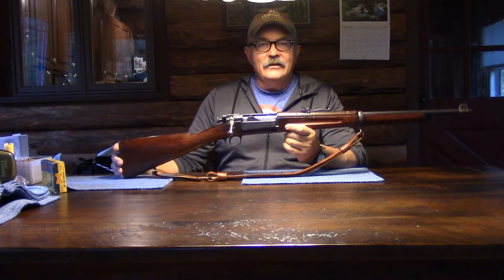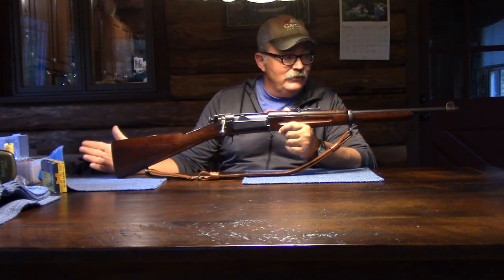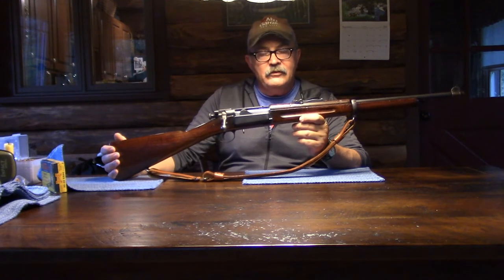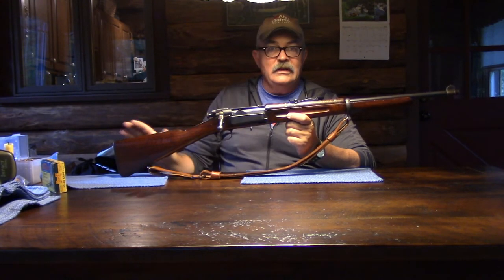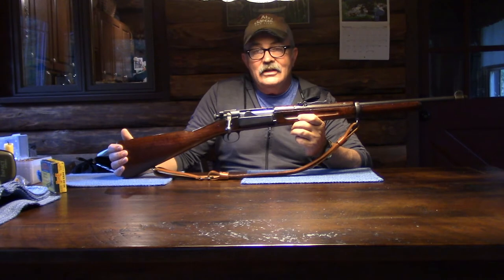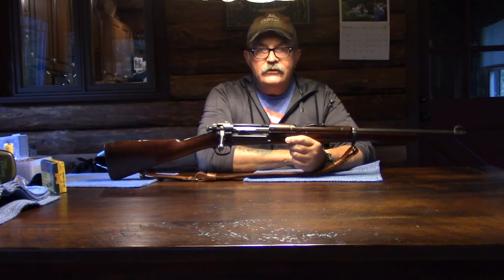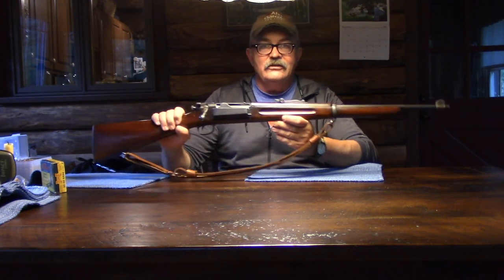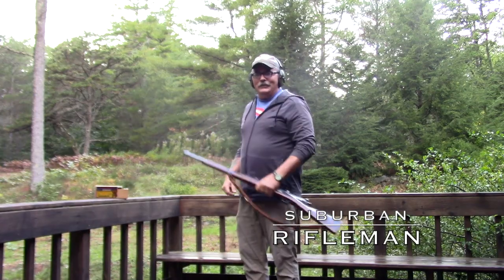An Unlikely Sedgley Krag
A look at, and a few shots through, a particularly humble example of the work of one of the 20th Century's preeminent custom riflemakers.